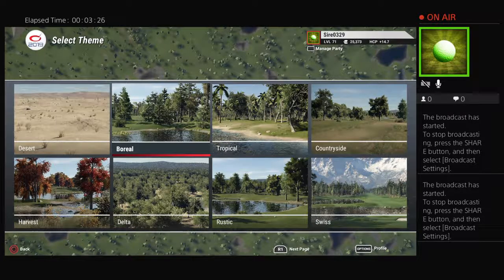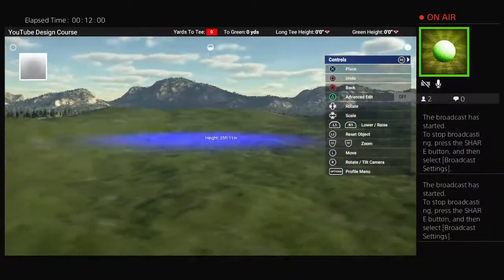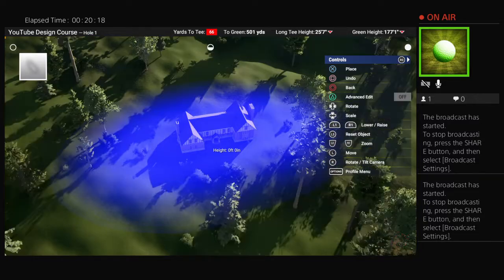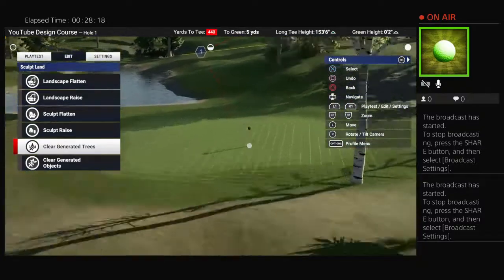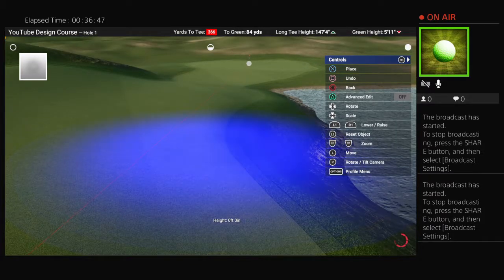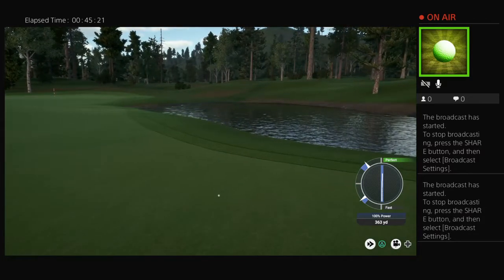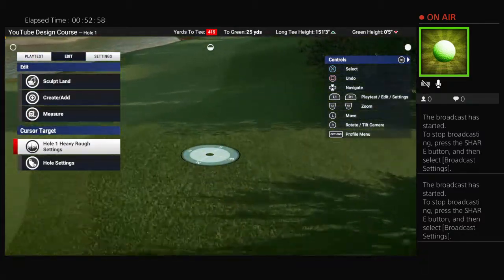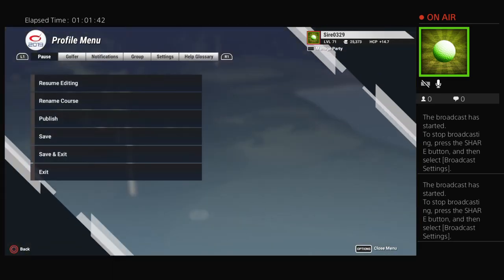TGC 2019 Design Stream